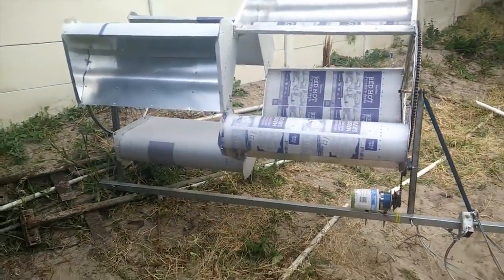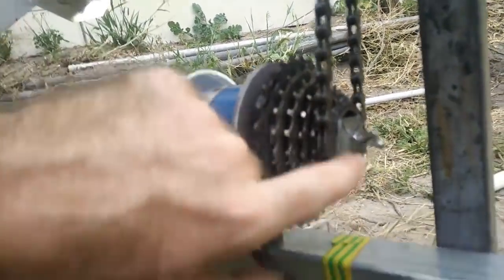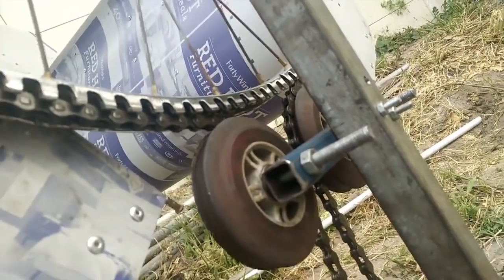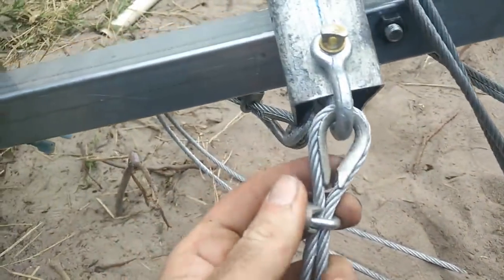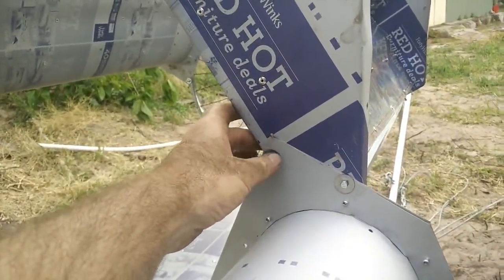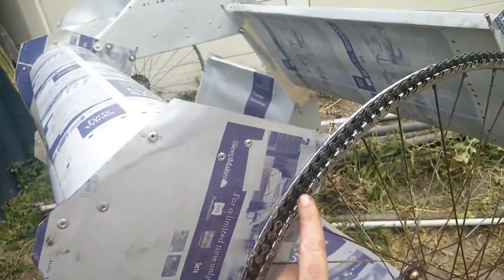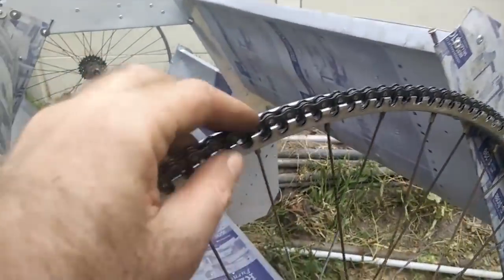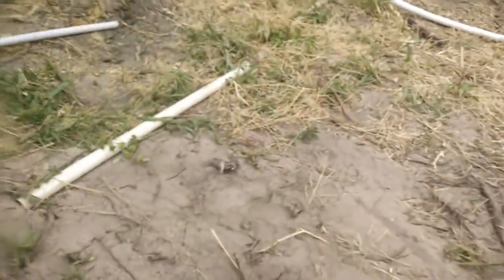Kilowatt wind turbine and pole for under $150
The generator is rated at 1.5HP / ~1kW which the turbine should be doing in about a 60 km/h wind, at about 90 volts. The turbine has been survival tested up to 105 km/h.

This video is just an incidental update, mostly on the new chain drive prototype and pole mount configuration, I'll be doing a full documented update at some point soon.

The cost breakdown is about $25 for the turbine itself, $45 for the treadmill motor as generator, and $95 for the pole, steel rope and fixings etc.

Help directly support us creating more prototypes and tutorials by joining the channel:

Known Issues With The Video:
~ Yes the steel ropes start out mounted below the turbine then jump to above it, turns out they work a lot better up there.
~ Yes the pole wobbles a bit, in future I'll have probably just some polyprop rope to the pole mid point to lock that off and stabilize the whole thing.
~ Yes the chain is off when the turbine is up and spinning, I didn't have it tensioned well and it dropped but then also didn't have the time or assistance to take the pole down and re-establish it before I had to leave. It does work fairly well tho.
~ Yes for now you're going to have to take my word for that.
~ The video is largely out of focus but my phone camera either auto focuses constantly or not at all and the latter is slightly less annoying.
~ The turbine does pop a bit when it spins, but it's not loud and I'll try to resolve that.
~ Yes the back two ropes are crossed at the top, that's for reasons.
~ Yes I say ummm a lot, like I say this is only meant as an update and I'll do a nice full video with amazing production values very soon.

My name is Daniel Connell. I prototype and develop basic technologies which anyone can make using recycled materials and simple tools.
The aim is for everyone everywhere to be able to build and maintain their own infrastructure; producing their own energy, food, clean water, communications, and anything else they need.

All designs are open source and license free for any purpose, and full construction tutorials and how-tos are available on the opensourcelowtech.org website.